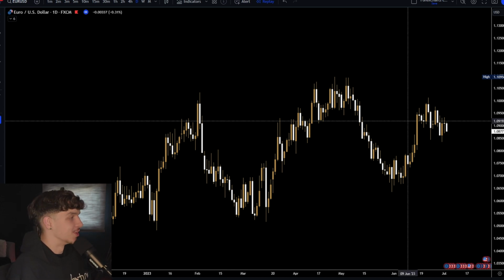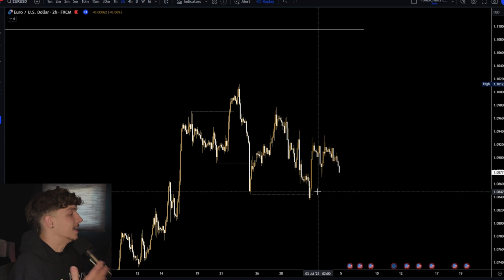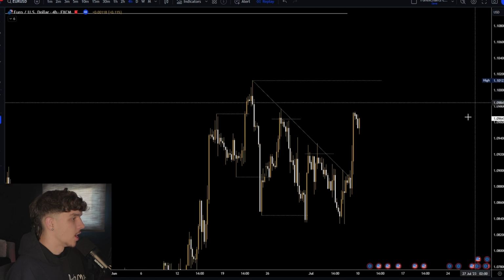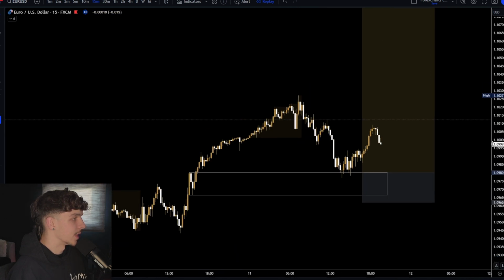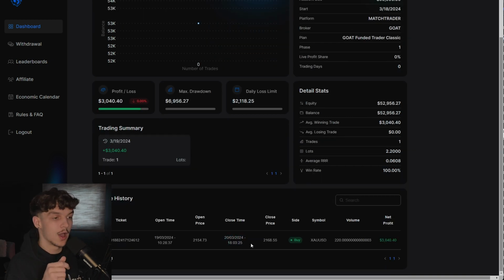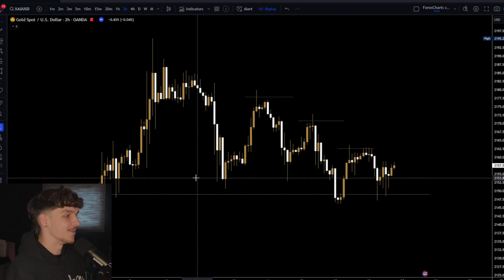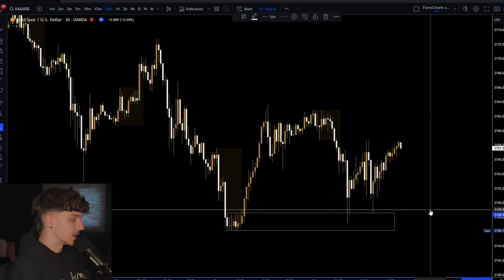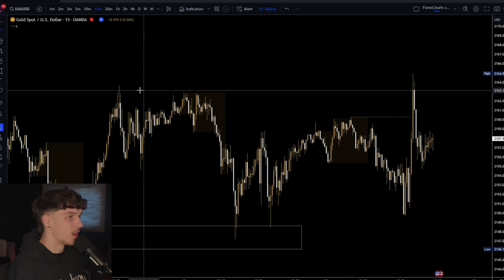Understanding Price Action: Making 6% Profit on a GFT Evaluation Account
In this video, we'll be exploring the concept of price action and how it can be a powerful tool in your trading arsenal. Join me as i break down the basics and provide a real-life example where we made a 6% profit using price action strategies on an evaluation account.

In our example, we'll walk you through a trade where we identified a clear price action signal on a currency pair. By analyzing key price levels, candlestick patterns, and market structure, we were able to anticipate a potential upward movement in the price.

Whether you're a beginner looking to grasp the fundamentals of trading or an experienced trader seeking to refine your skills, this video offers valuable insights into the power of price action.